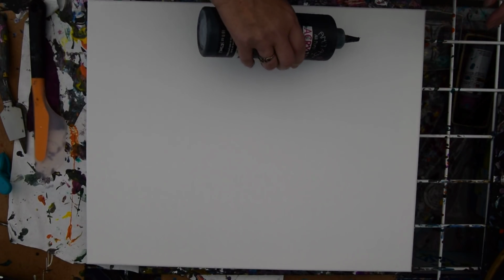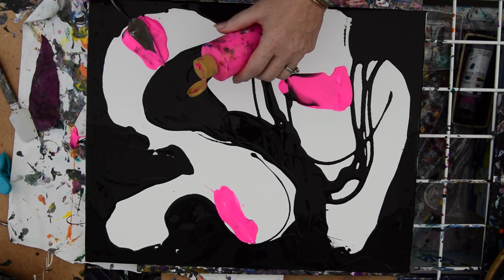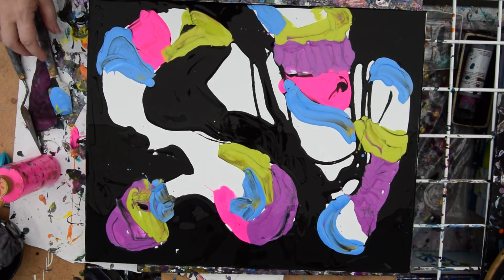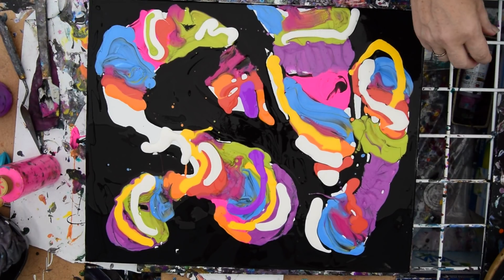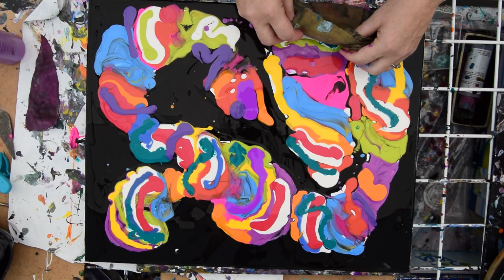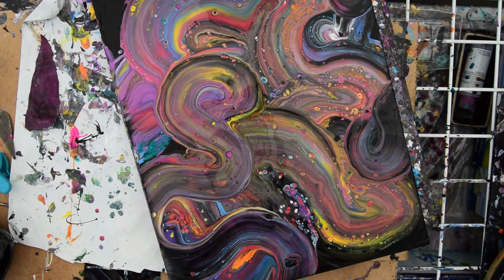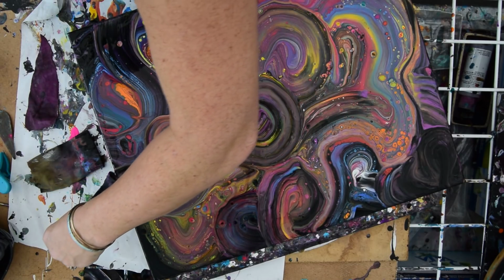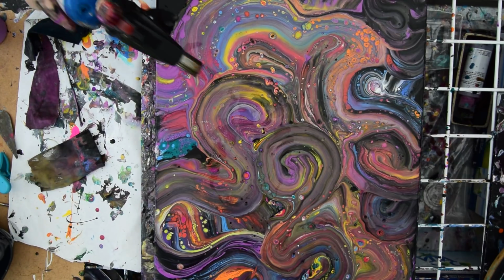#2946-Swirly & Curvaceous Dynamic Dramatic Swipe Fluid Acrylics 6.12.18 intuitive art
I am using a 16"x20" canvas.  I create a very curvaceous swipe by dragging a damp cotton rag on a paint-filled  The acrylic paint is applied from squeeze bottles of paint pre-mixed colors with additives in them to help them flow. The paint is applied in very random patterns onto the canvas. The patterns are laid down then swiped (pulled along) with a damp cotton rag in sweeping curves, spritzed at the very end with RainX to create "instant" cells. All the paints I use are acrylic paints mixed with additives to help them flow more easily. All my colors are stored and mixed in squeeze bottles for ease of use. I advise a well-ventilated room and those with respiratory issues to avoid or use a respirator. Meeden black acrylic paint with an added 1-2% distilled water, offering excellent cell-making capacity as an alternative. A propane torch is cautiously passed over the surface of the canvas to release any air in the paint that might result in bubbles forming while the artwork dries or leaving pockmarks if left to pop on their own. Warming the paint will also often encourage patterns to emerge because the paint in combination with the Floetrol used in my pouring mix encourages cells to form.

 My regular "pouring" mixture -recipe, generally is 3/4 Floetrol with 1/4 (estimated) GAC800 from "Golden" (prevents cracking and adds shine to dry artwork.) Add paint to double the volume or less as needed to get the desired viscosity, mix thoroughly. Amounts always depend on the viscosity and color saturation of the acrylic paint used, so the amounts of color needed will vary. I like to begin with half pouring mixture and half color. After that is mixed thoroughly, I add more pouring mixture until the viscosity (thickness) is like warm hone. If I want it thinner, I add more Pouring mixture. If the color is not strong enough, I add more pigment. When mixing colors, my amounts are always estimated and then altered to get the right consistency I like. I use plastic squeeze bottles with measurements on the side. I add a marble into the bottle to aid in the mixing process. Marbles work well but exercise caution if you end up with more than one because they will shatter in the mixture eventually. It's imperative (Important) that all mixture be shaken thoroughly again before using in any session every time! The consistency is usually medium "body" weight, but other weights are usable with minor adjustments.

 Every day I learn new things. I will never stop experimenting, and I am happy to share what I discover with you. To see finished wet and dry versions of all my Youtube demonstration artworks for sale, visit my Expressionist Art Studio Gallery Fans and Collectors group on Facebook. The link is included in the Link-tree just below the top of this page. These artworks are my art therapy. I am a contemporary abstract expressionist painter. intuitive art intuitive artist priscilla batzell artist contemporary art